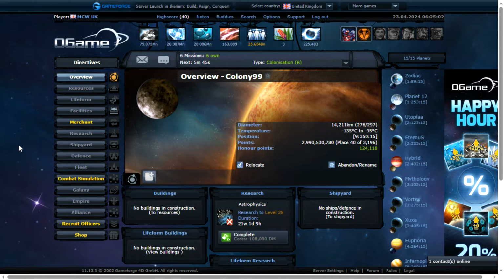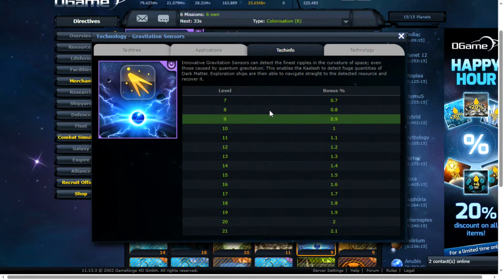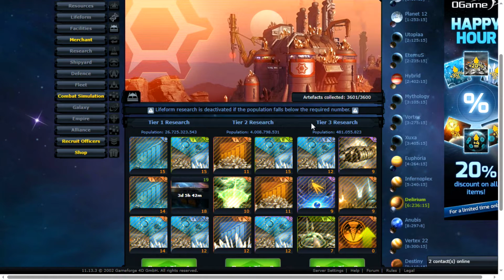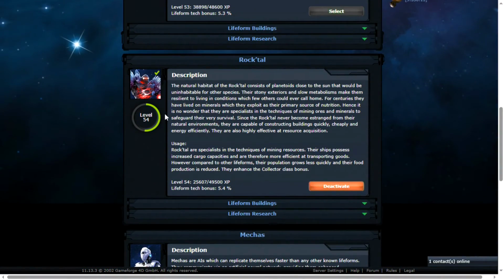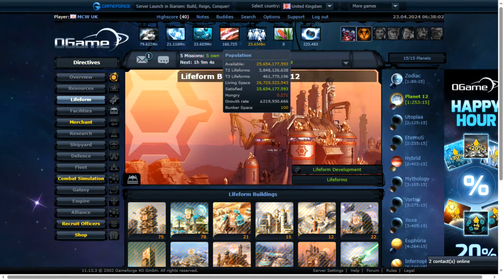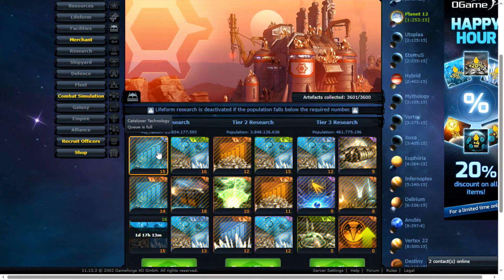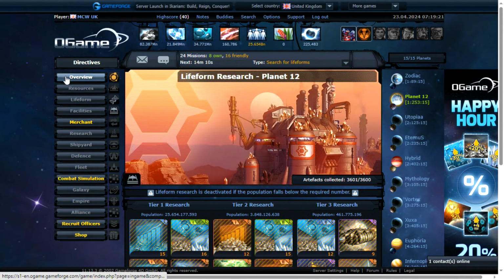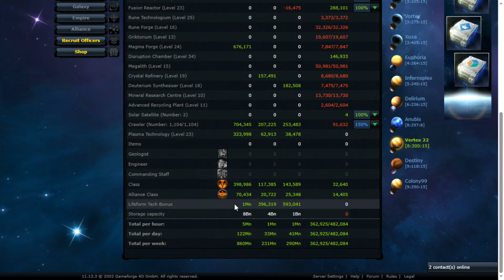OGame: Unlocking All Lifeform Research Slots On All Planets And Why You Should Do This!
It takes a lot of work and resources to do this but the end results more than make it worthwhile. Unlocking the final tier 3 research on every single planet can potentially give a huge increase to your class bonuses

The researches I have gone for are all the ones I feel will benefit a miner the most. Most of the planets are the same with the exception of the home planet and you will see why I have done that during the video

There's a playlist in the pinned comment with my more recent OGame videos in. I also play a faster version called OGameX that's definitely worth checking out

Enjoy! (Youtube may place automatic chapters as I have not placed any for this video)